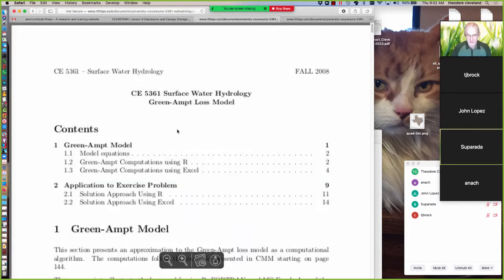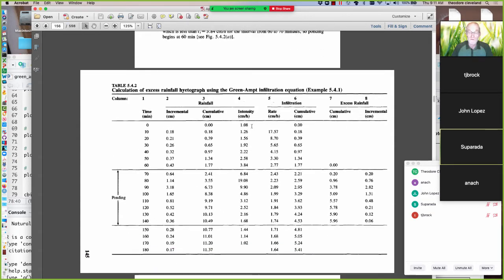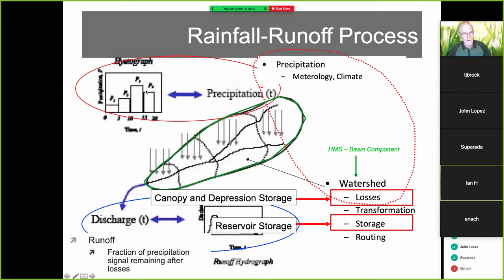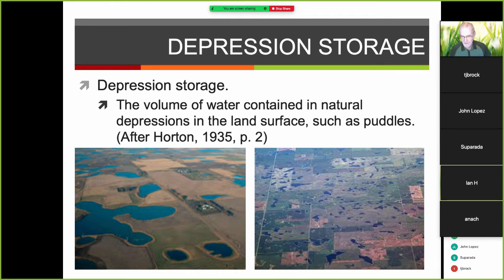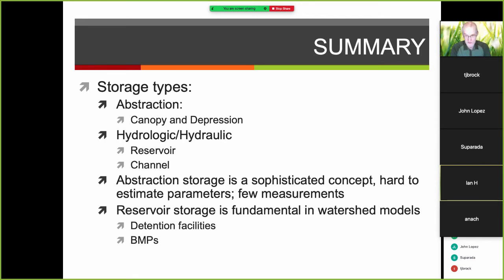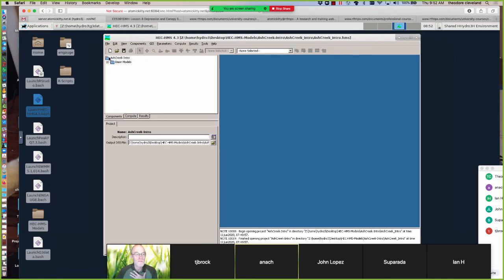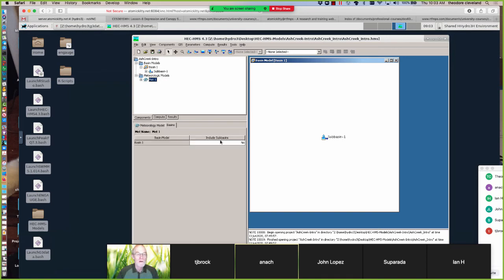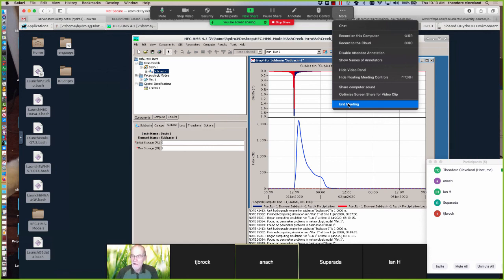ce 5361 lesson8 2020 0611 live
CE 5361 Lesson 8 Canopy storage, depression storage as abstractions. Recorded 11 June 2020